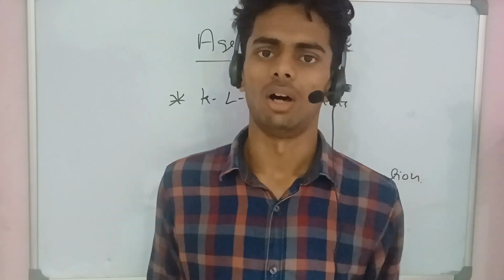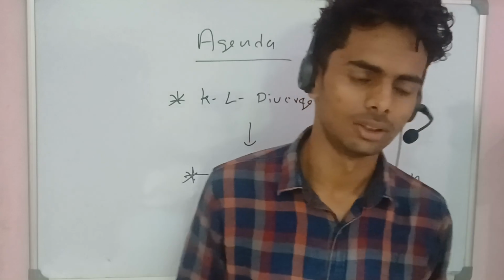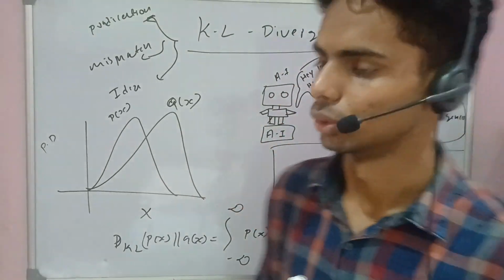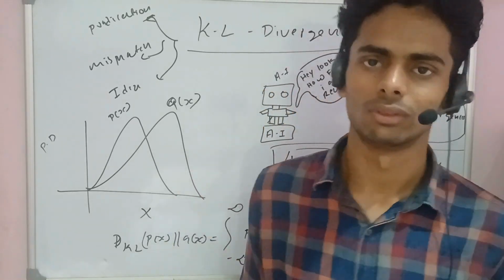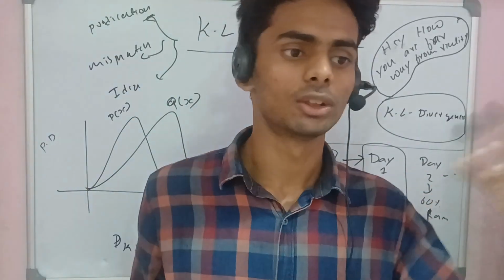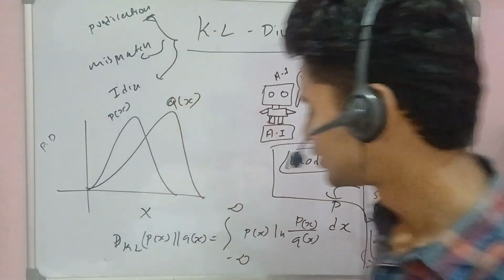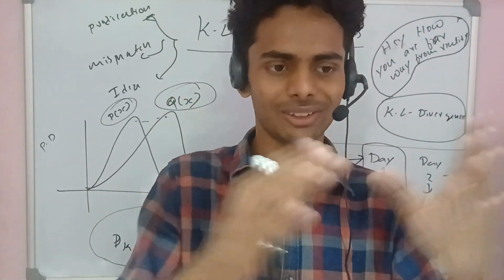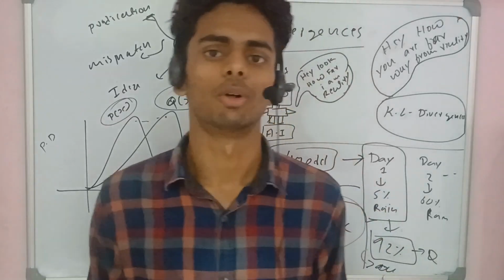Mutual info , kl deviergences (info theory)